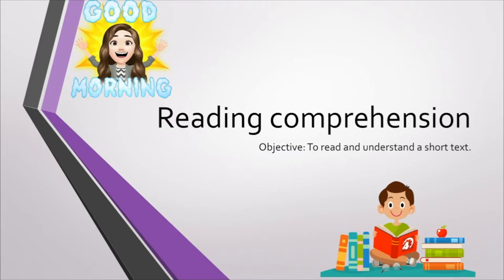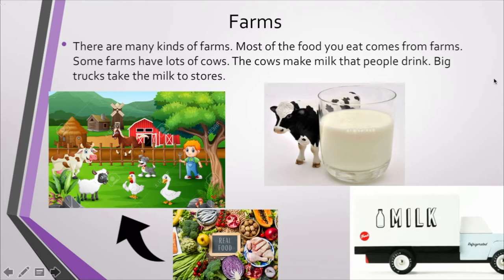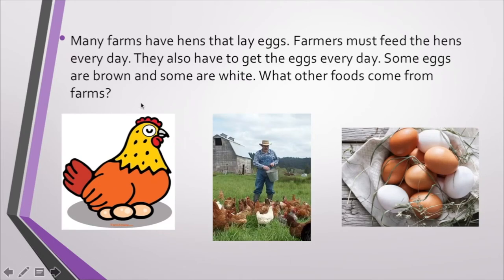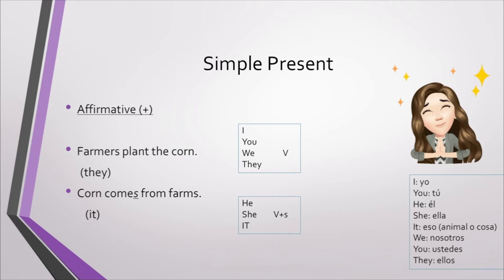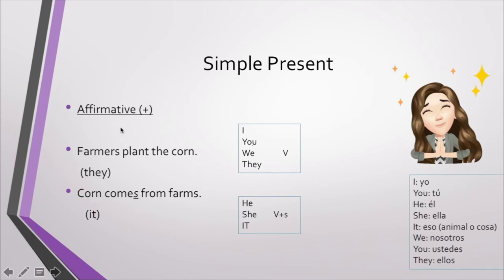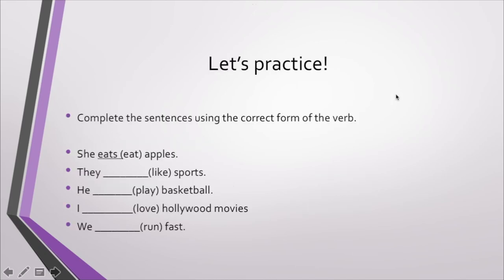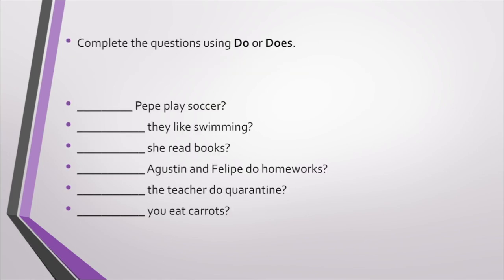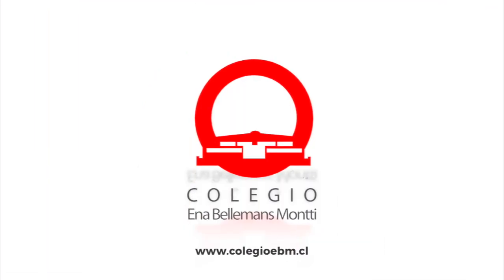Ingles 6ºto 15 al 19 de junio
Profesora: María José Telchi